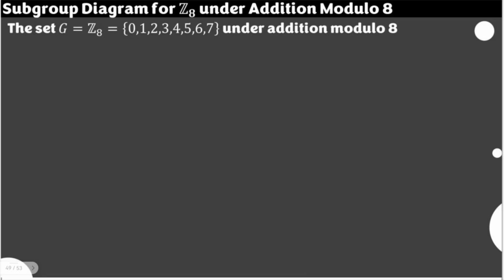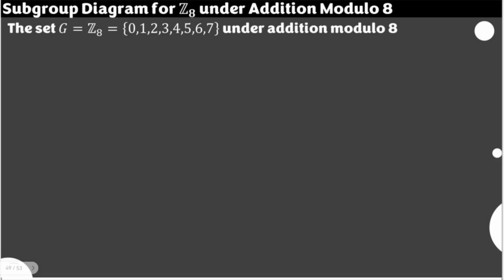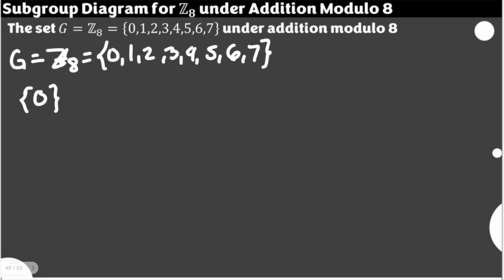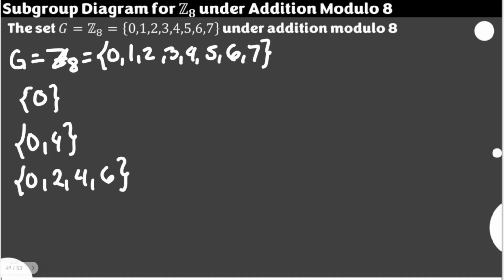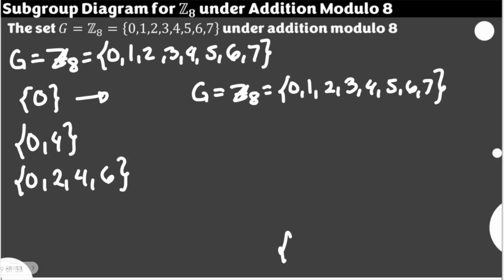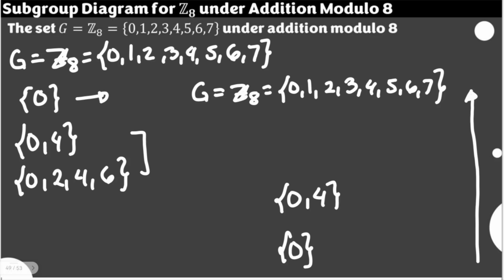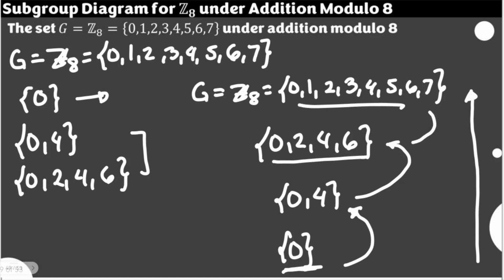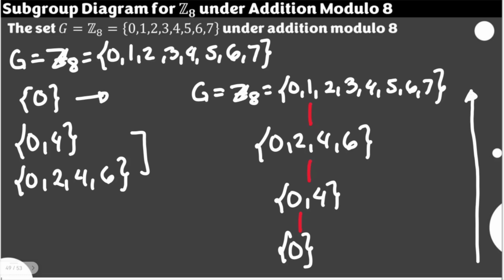Subgroup Diagram for ℤ_𝟖 under Addition Modulo 8 || Groups and Subgroups || Abstract Algebra